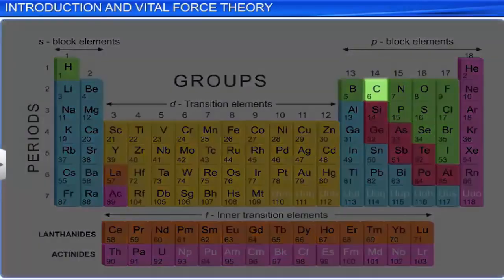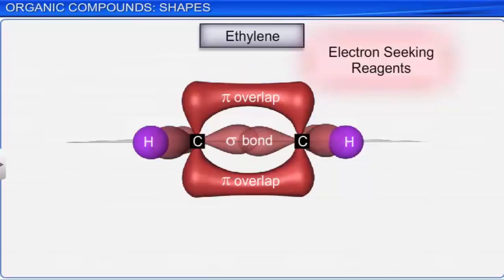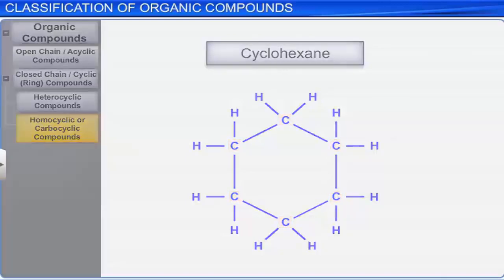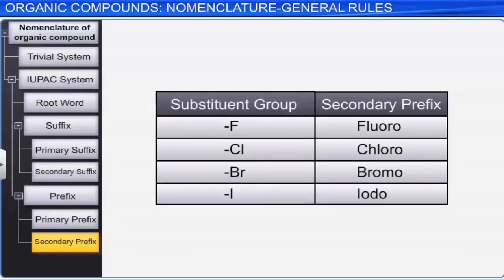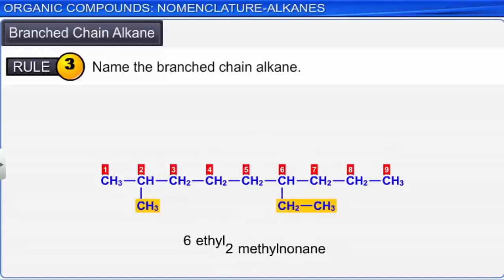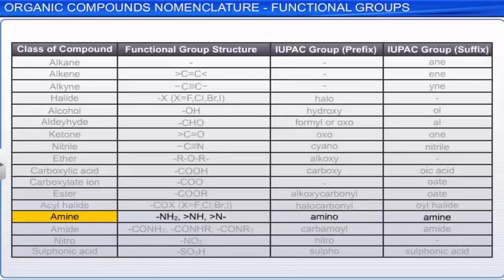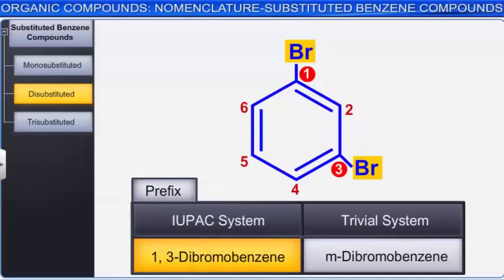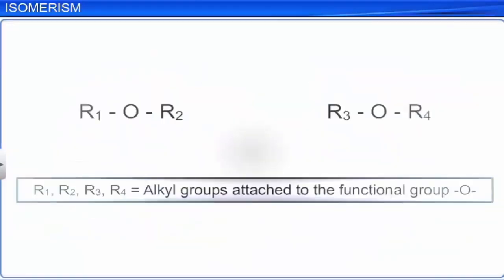12.Basic principles in Organic chemistry (Part-1)